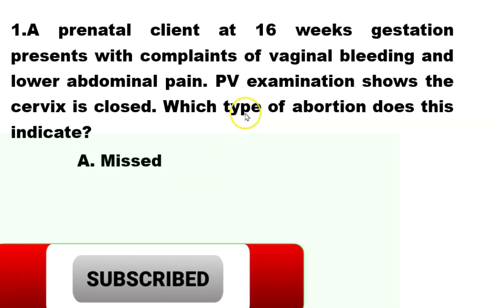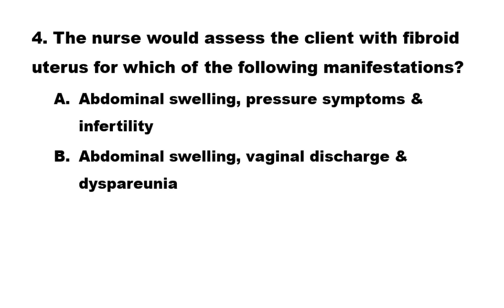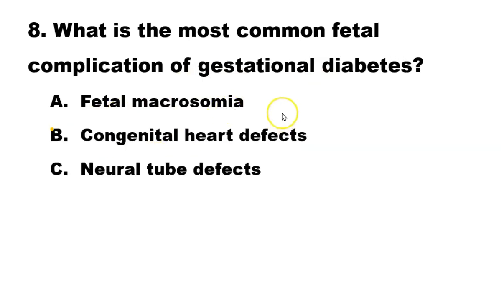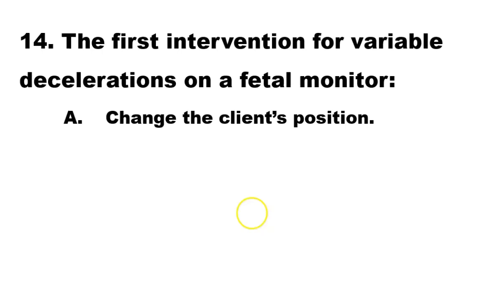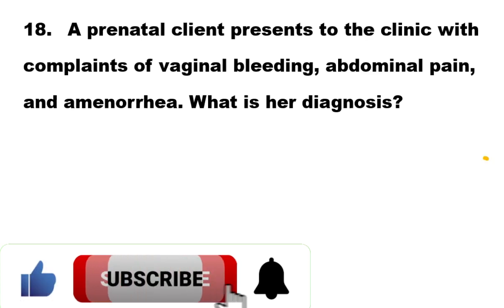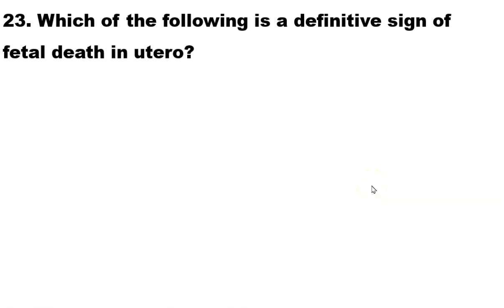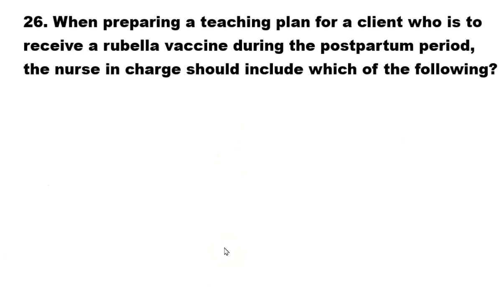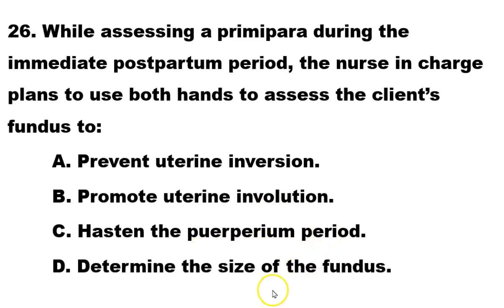Top Midwife Nurse Licensure Model Exam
This video is used to simplify exit and COC exams for all medical students.